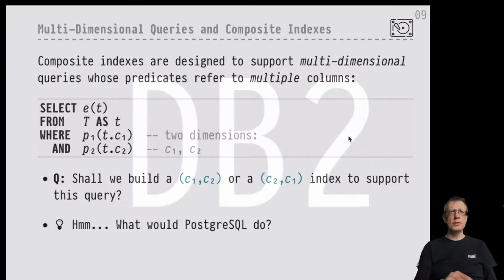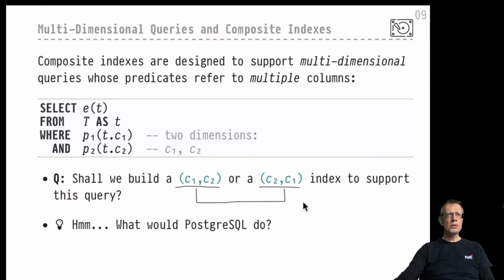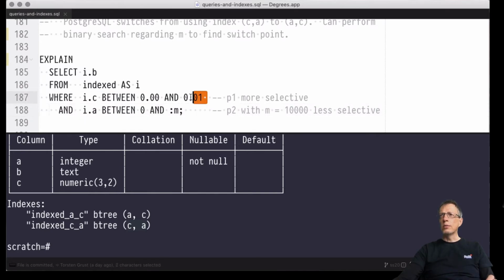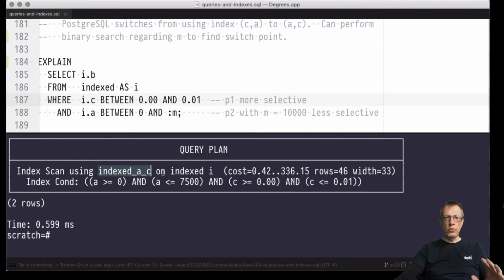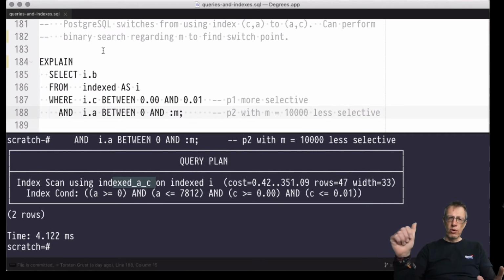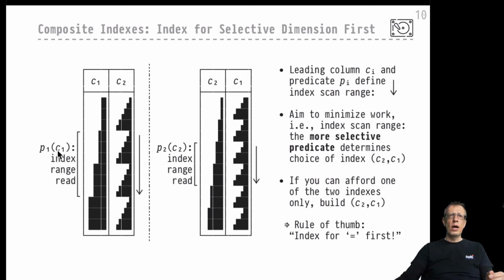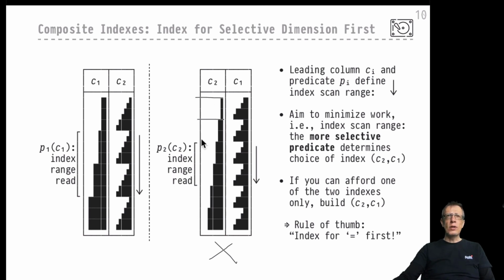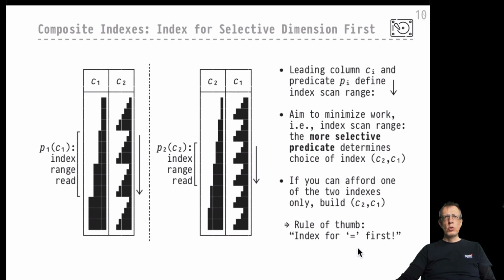DB2 — Chapter #10 — Video #51 — Column order in composite indexes (most selective first)